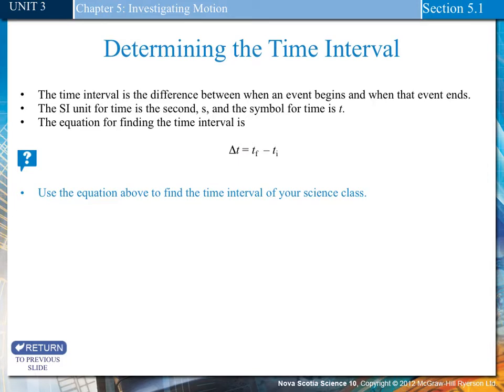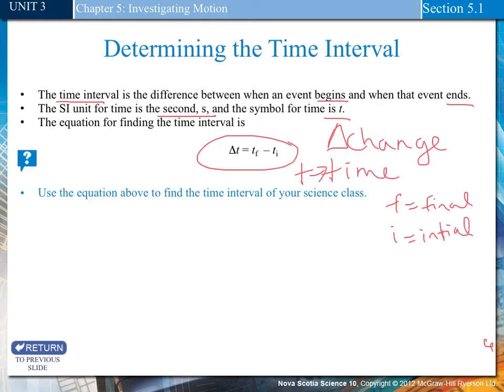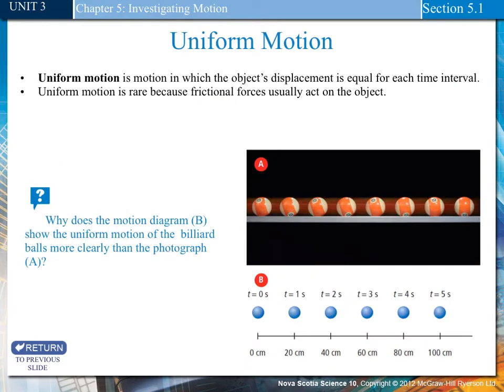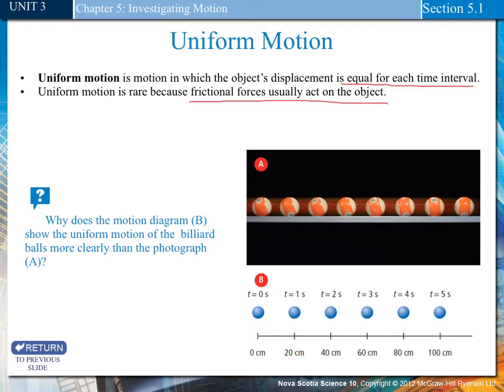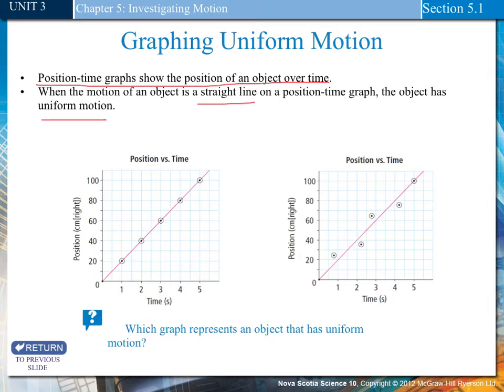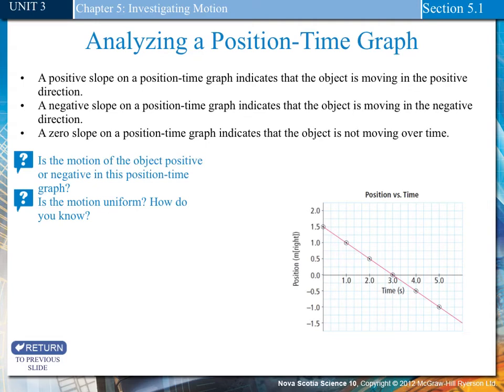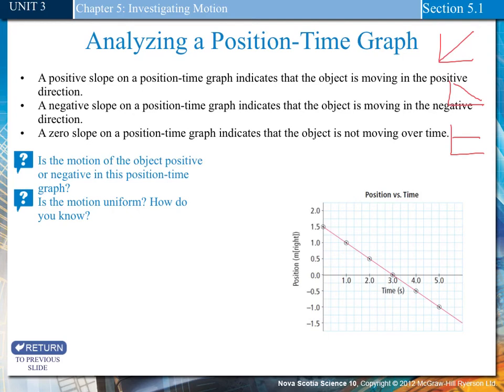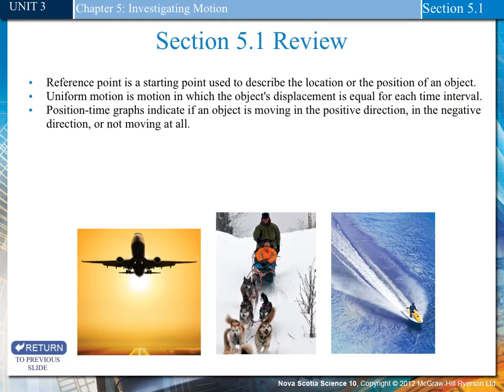reference point motion video 2